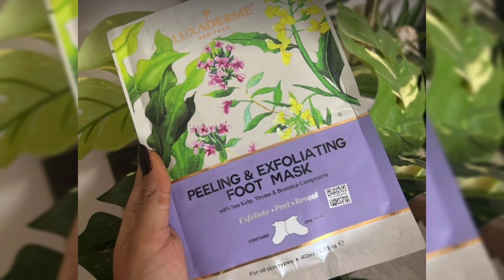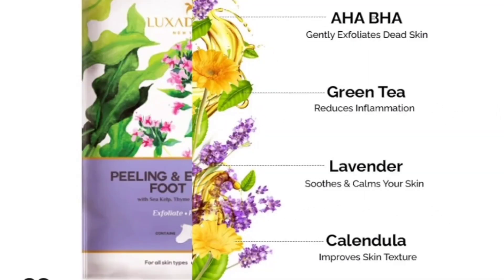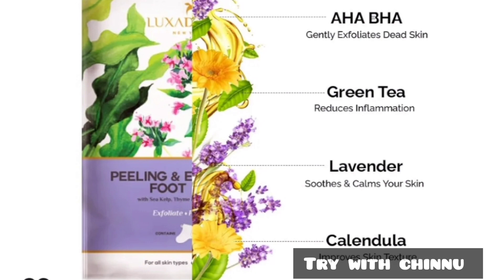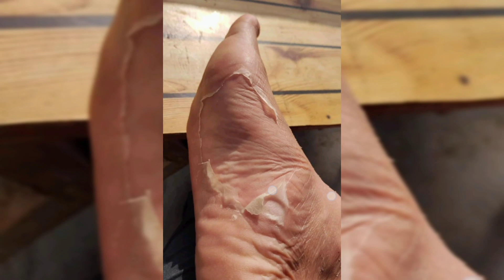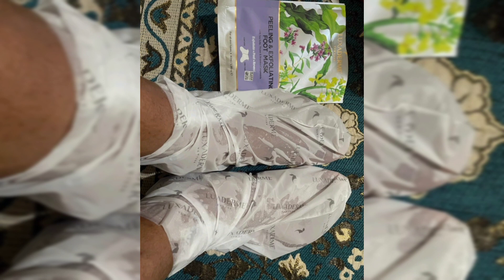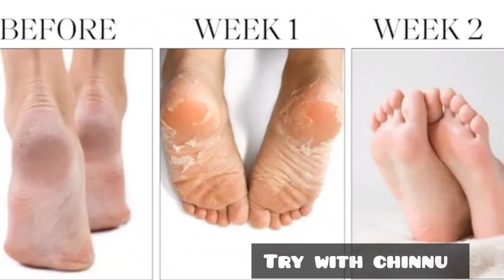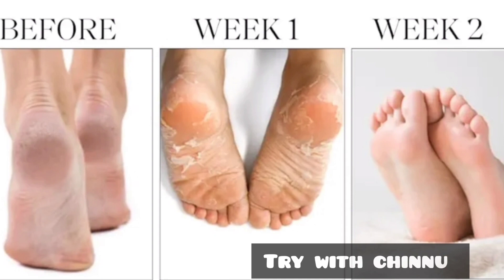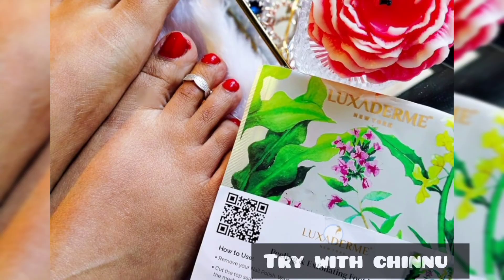luxaderme foot peeling mask review in Tamil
exfoliating,Smoothening,Rejuvenating, Hydrating,Nourishing,Softening,Tan Removal, Brightening,Cleansing,